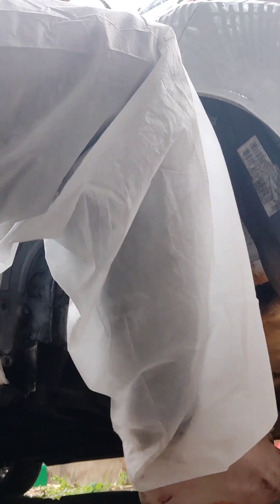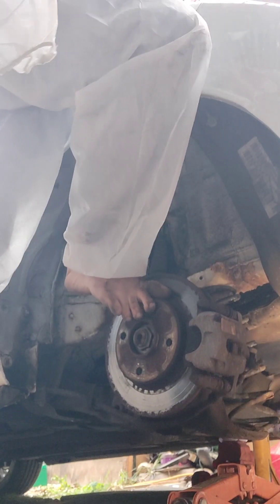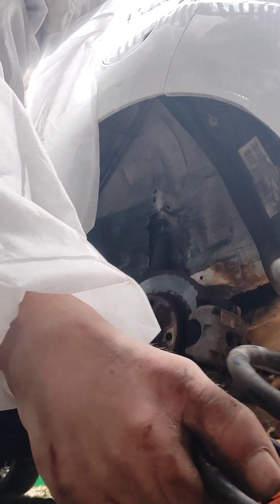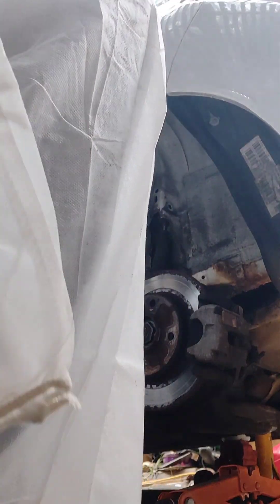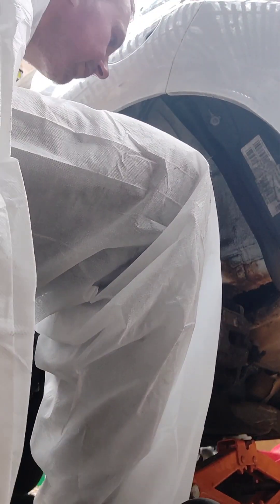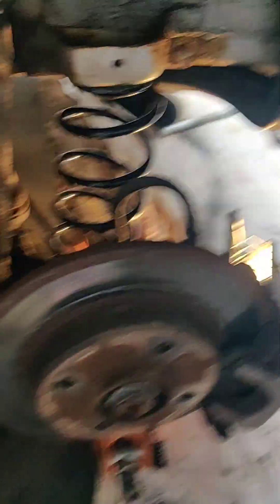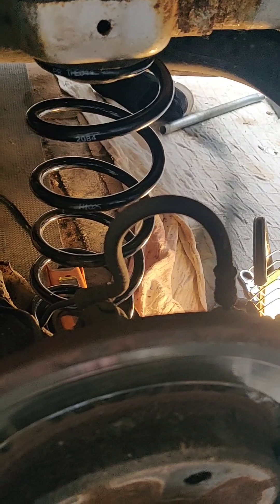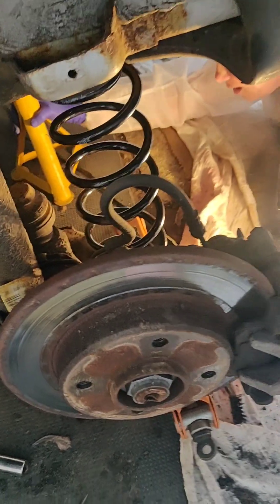Citroen ds3 rear coil spring change diy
not many videos showing a ds3 coil spring change. here's how to do it if the shock bottom bolt won't undo